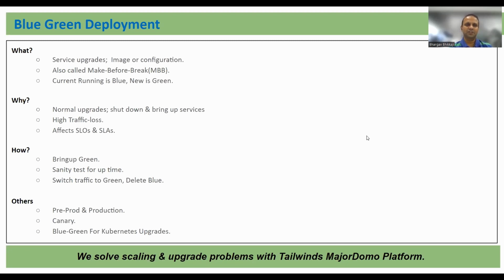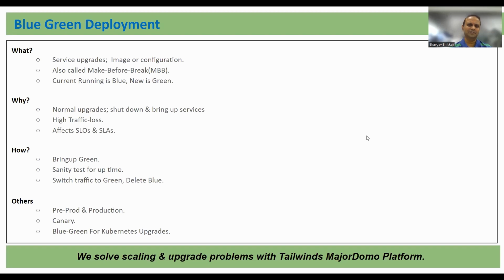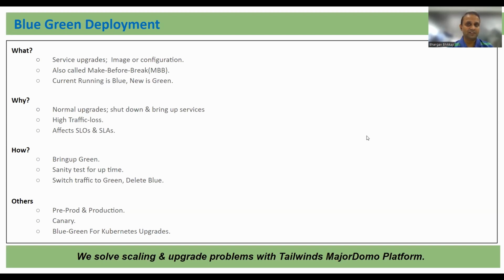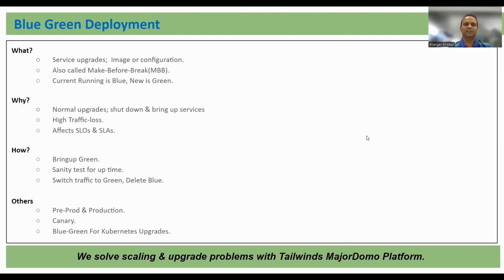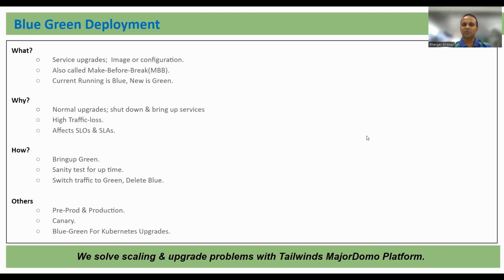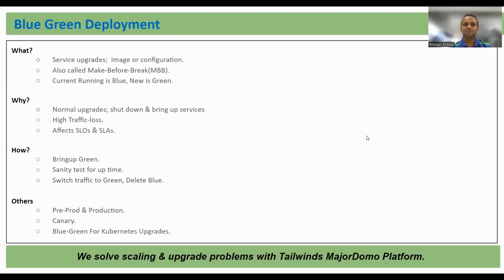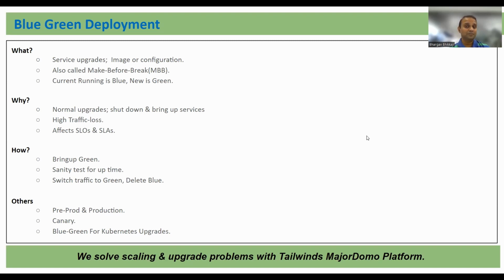Episode-2: Tailwinds DevOps Series, BG Deployment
In this episode of the DevOps, DevSecOps, and FinOps series, we look at Blue-Green deployment, otherwise called BG deployment.

It covers many aspects and characteristics of BG deployment at the service level.

An additional cool aspect is that Tailwinds MajorDomo did a cool trick with BG deployment for EKS cluster upgrades.